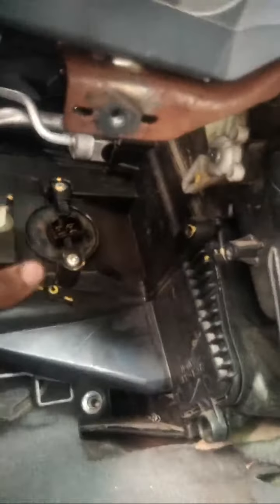Highlight 0:00 – 2:14 from SAGAR CAR AC Car AC Problem Solve Tata and Honda